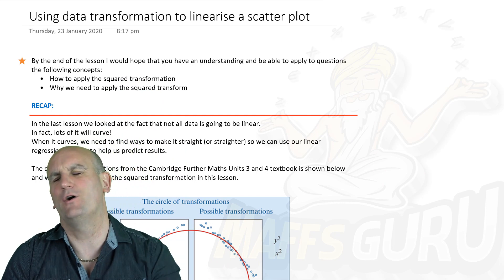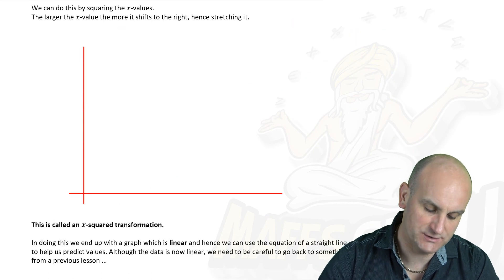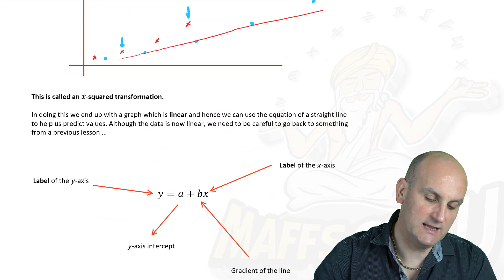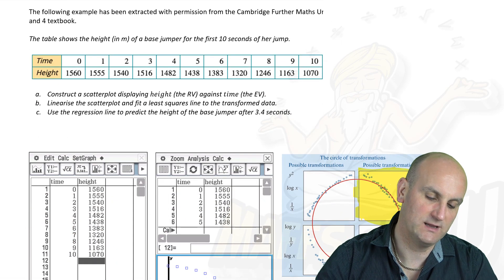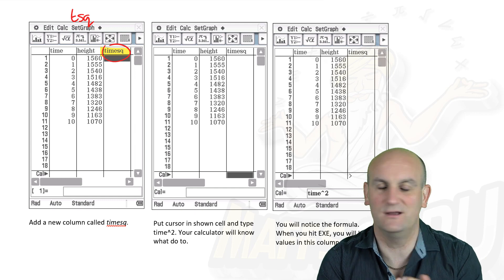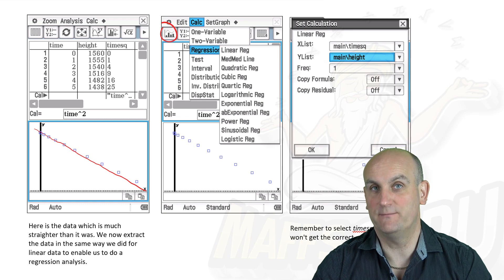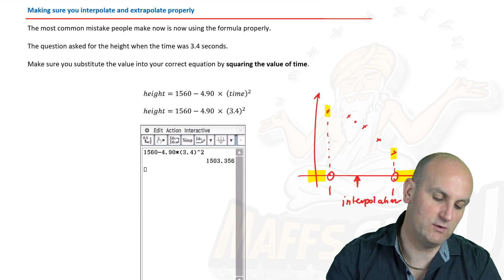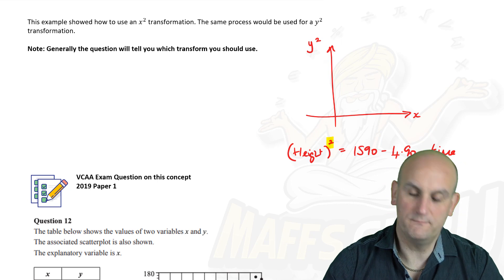The squared transformation | Year 12 General Maths | MaffsGuru.com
This is the second video in the Data Transformations series of videos for the Year 12 General Maths Units 3 and 4 course. Building on the previous video which introduced the Circle of Transformations, it now shows the theory behind how to apply a squared transformation. A worked example is given with CAS screenshots. The end of the video shows VCAA exam questions which relate specifically to this topic. The video is delivered in an easy to understand and visual way with support resources